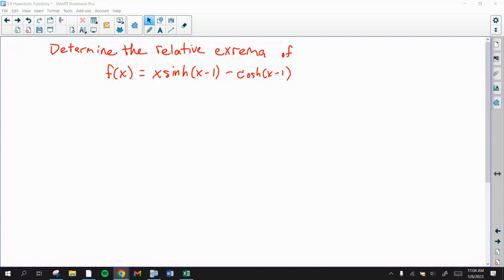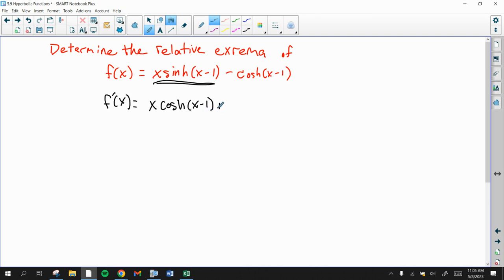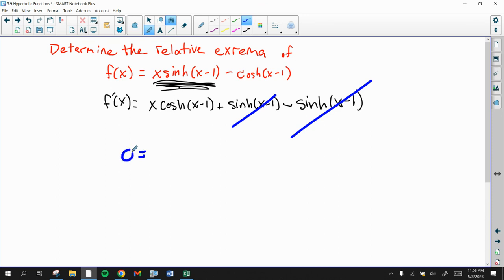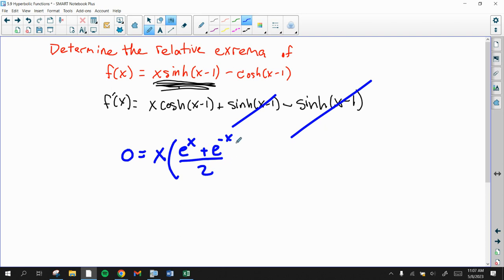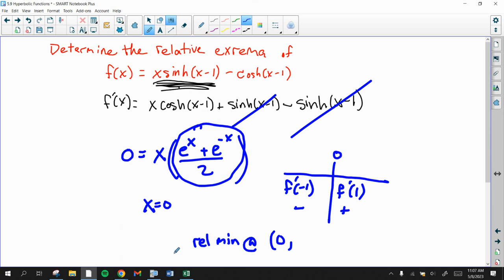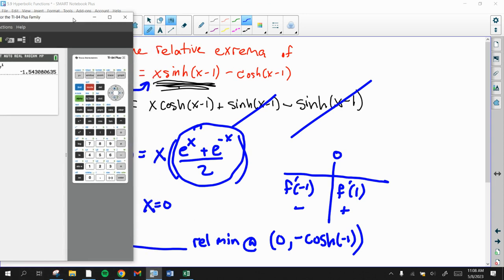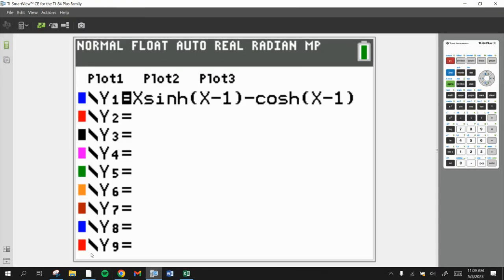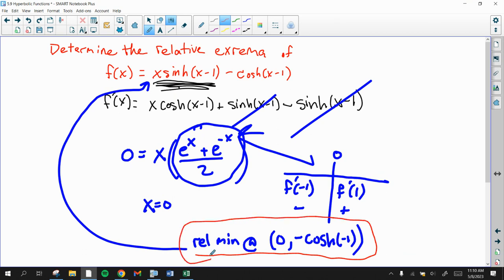Hyperbolic function Determining Relative Extrema